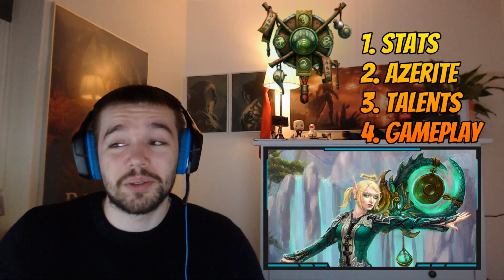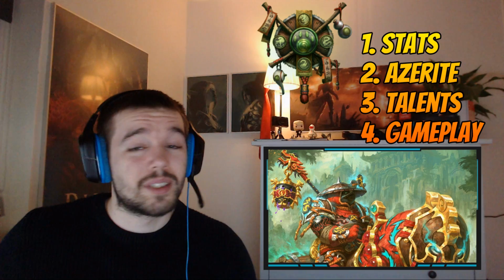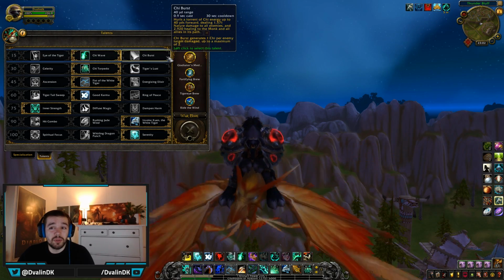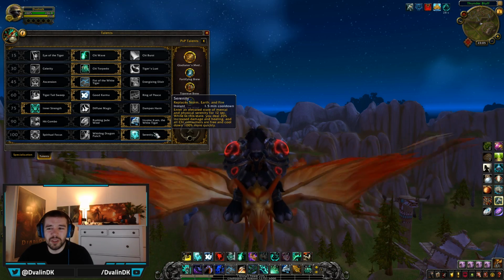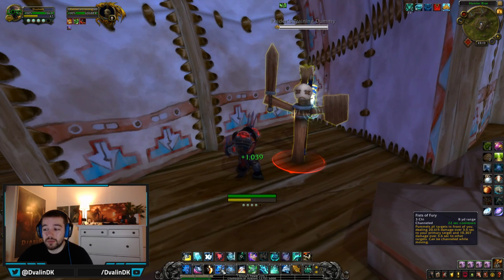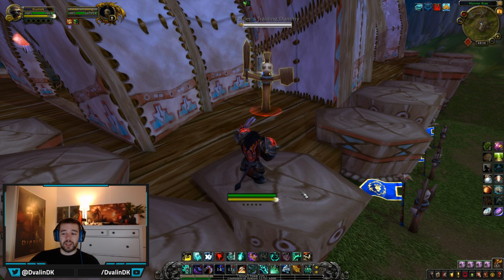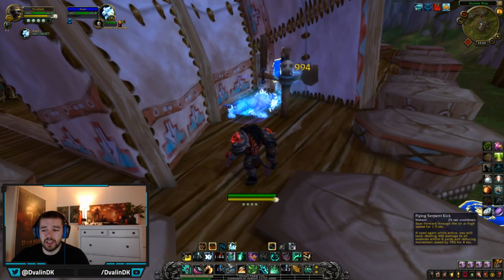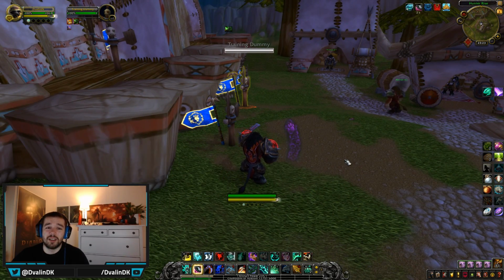Windwalker Monk PvE Guide 8.1 | Talents & Rotation | World of Warcraft Battle for Azeroth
Welcome to my Windwalker Monk guide for World of Warcraft [8.1].
Here, you will learn how to play as a Windwalker Monk from the very beginning to maximizing your DPS.